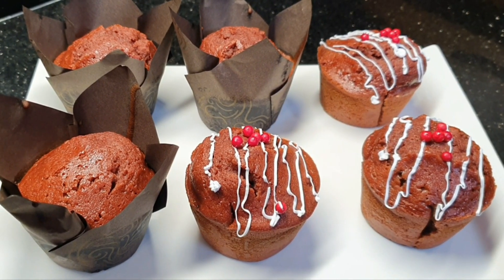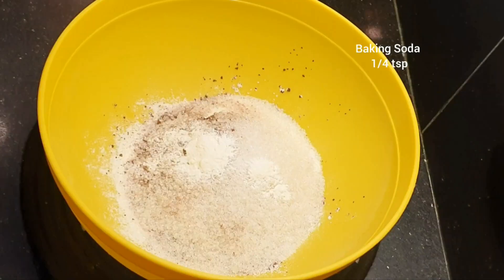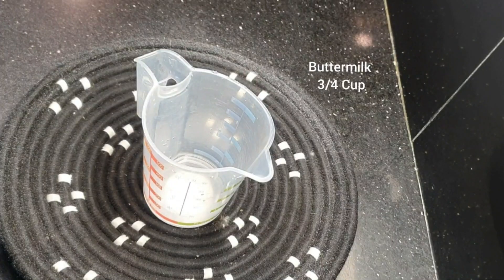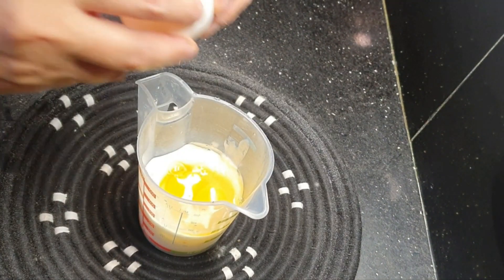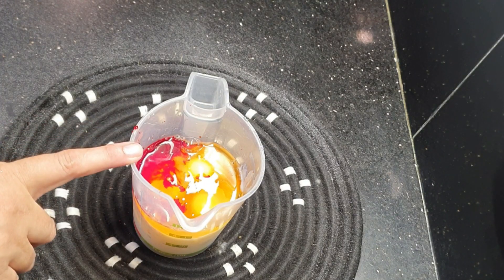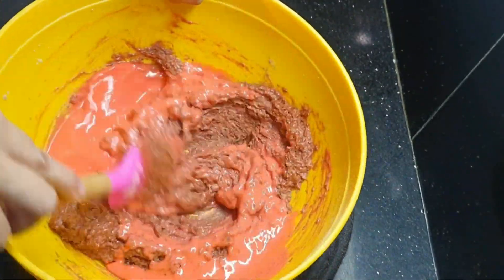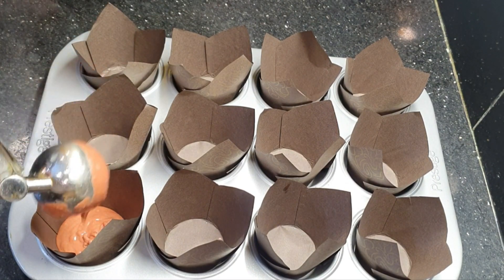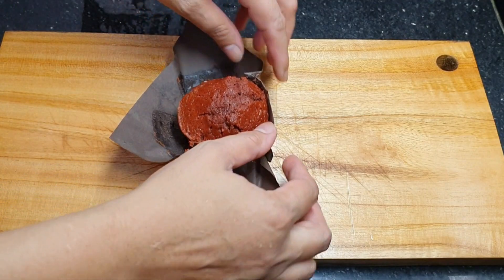Red Velvet Cupcakes 🧁